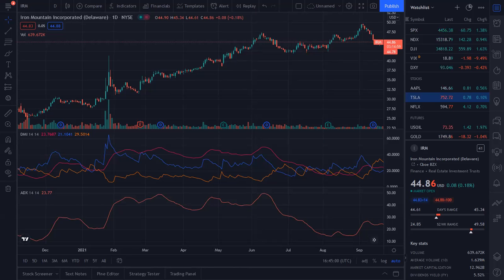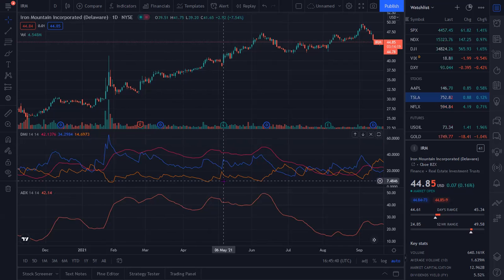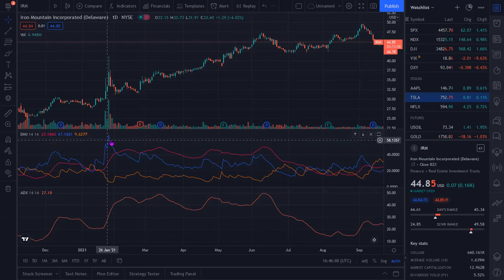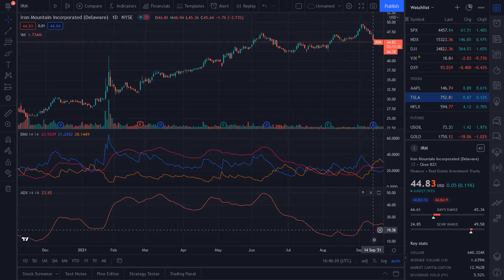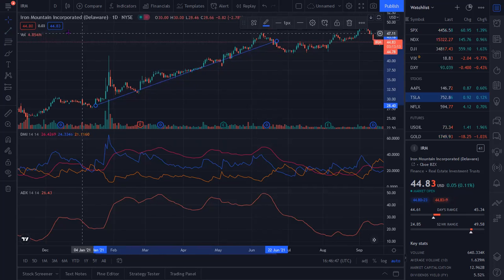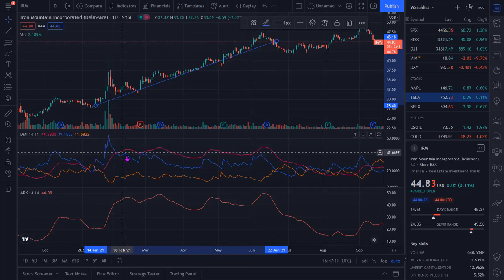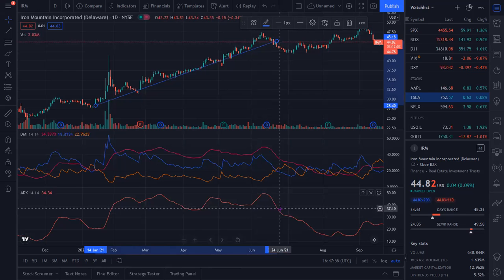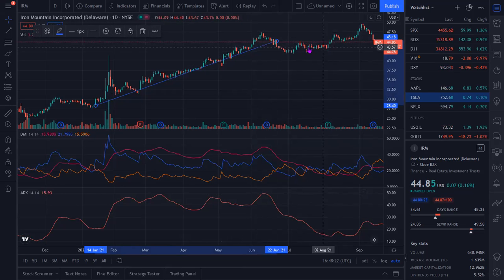ADX - Average Directional Index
Intro to ADX and Directional Movement Indicators